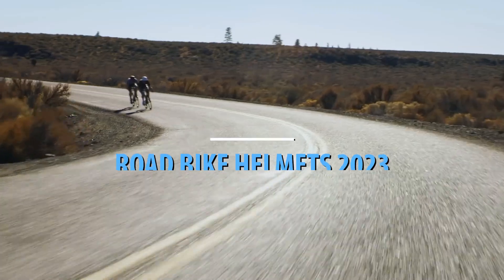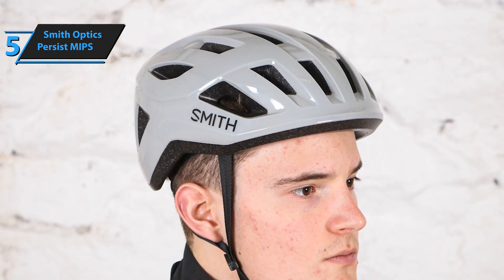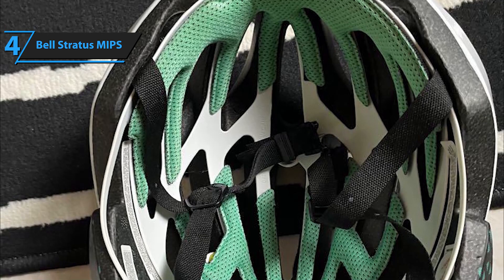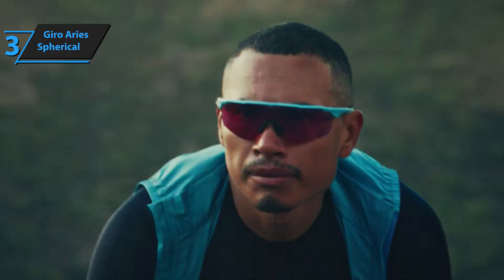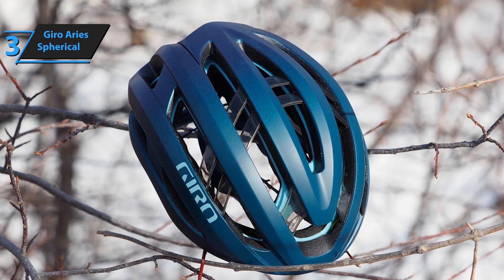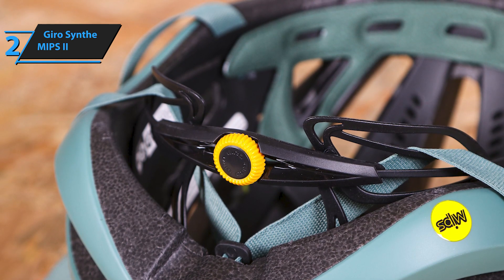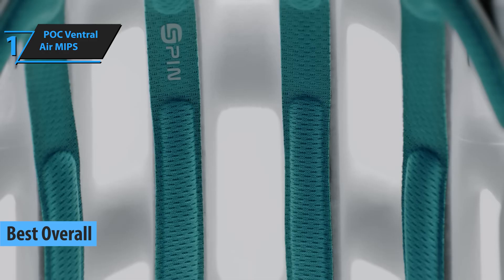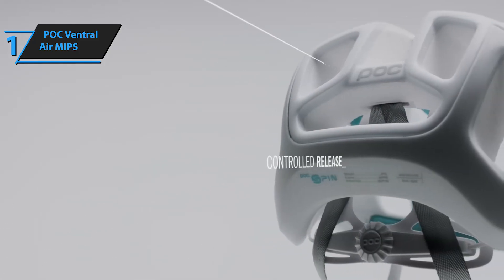Top 5 BEST Road Bike Helmets of (2023)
➜ Links to the best Road Bike Helmets 2023 we listed in this video:

►US Links◄
➜ 5. Smith Optics Persist MIPS - 44Rr0au
➜ 4. Bell Stratus MIPS -  3Mm4DD7
➜ 3. Giro Aries Spherical - 3O2Vxwg
➜ 2. Giro Synthe MIPS II - 3Bl5NrY
➜ 1. POC Ventral Air MIPS - 3MhszaG
►UK Links◄
➜ 5. Smith Optics Persist MIPS - 3nKEa8Q
➜ 4. Bell Stratus MIPS - 3O5P2bV
➜ 3. Giro Aries Spherical - 41yFPMm
➜ 2. Giro Synthe MIPS II - 3MkrrDd
➜ 1. POC Ventral Air MIPS - 42PvKvs
►CA Links◄
➜ 5. Smith Optics Persist MIPS - 44QciAH
➜ 4. Bell Stratus MIPS - 3pxlNVk
➜ 3. Giro Aries Spherical - 3pz49R5
➜ 2. Giro Synthe MIPS II - 3pwj3aE
➜ 1. POC Ventral Air MIPS - 3VY27Wx

We have just laid out the top 5 best Road Bike Helmets 2023. In 5th place is the Smith Optics Persist MIPS, our pick for the best. In 4th place is the Bell Stratus MIPS, our pick for the best. In 3rd place is the Giro Aries Spherical, our pick for the best. In 2nd place is the Giro Synthe MIPS I, our pick for the best. In 1st place is the POC Ventral Air MIPS, our pick for the best overall.